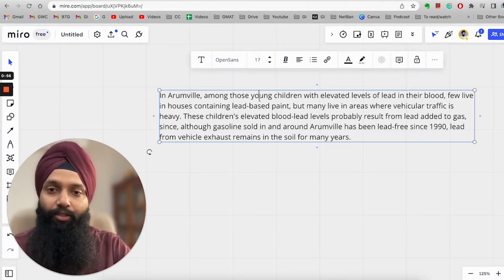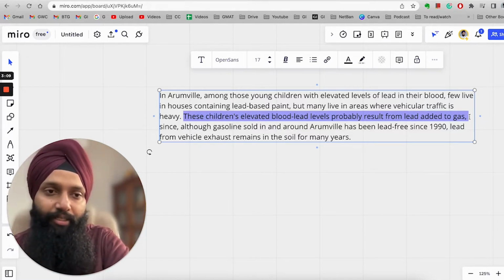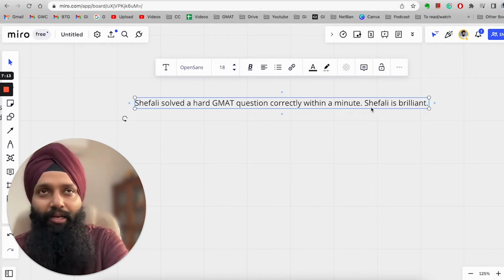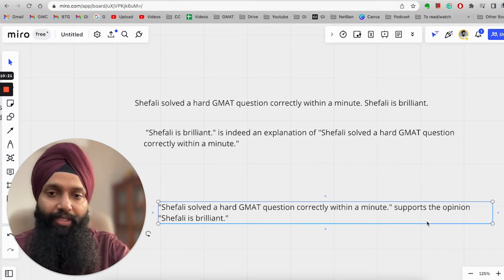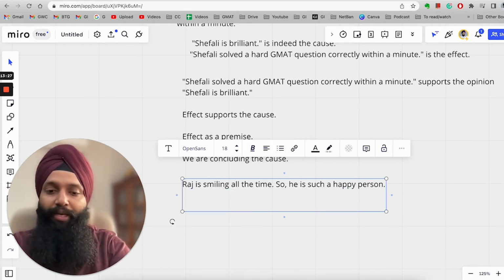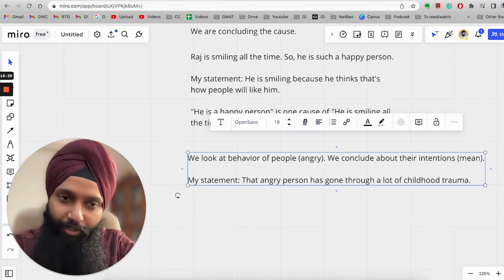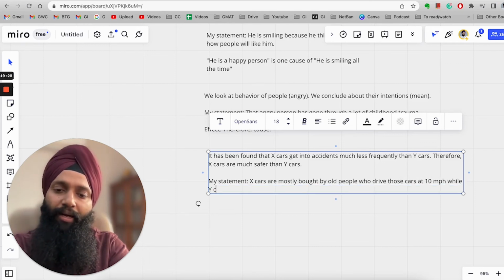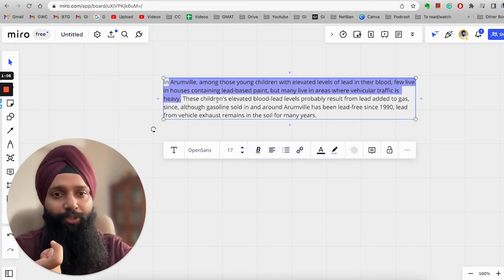GMAT- A nuanced argument structure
In this video for GMAT aspirants, I explain a very commonly used yet uncommonly understood argument structure. I hope this video makes your life a little more interesting!